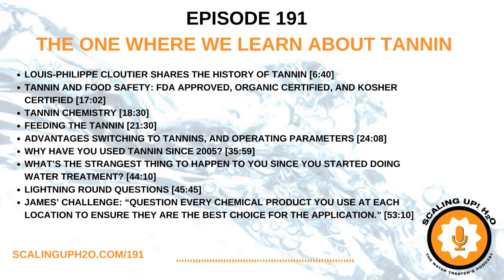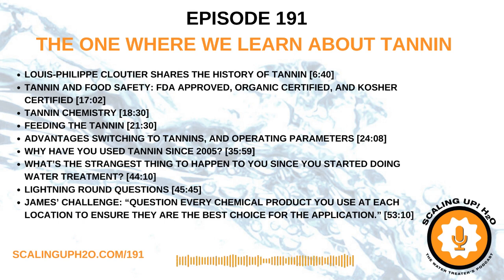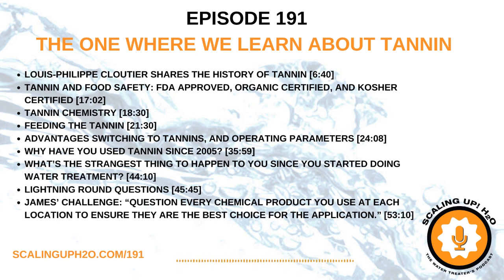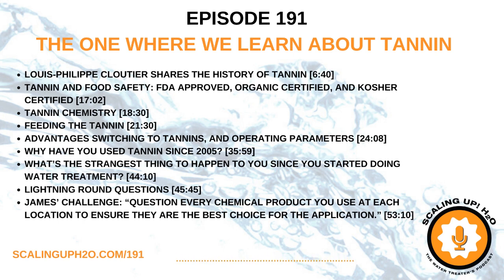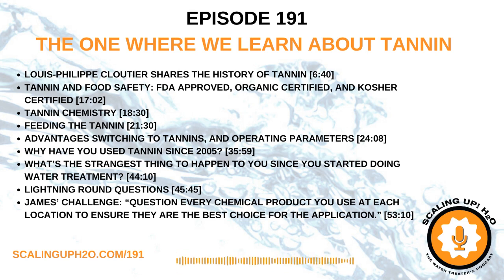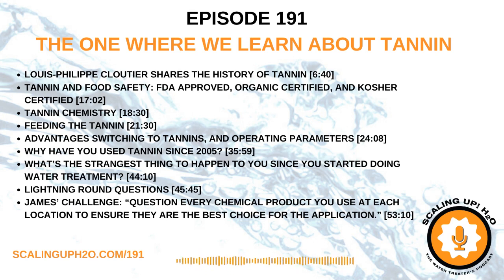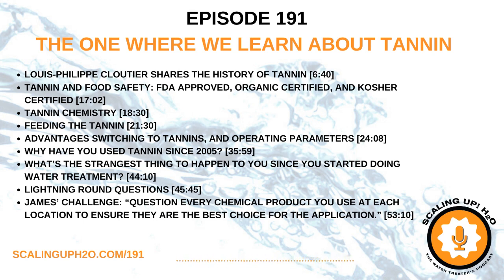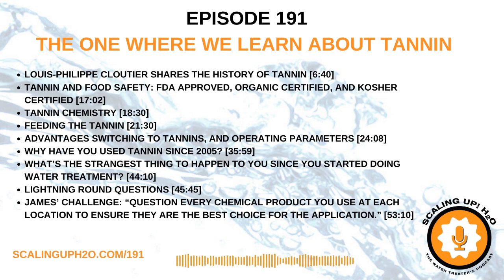191 The One Where We Learn About Tannin